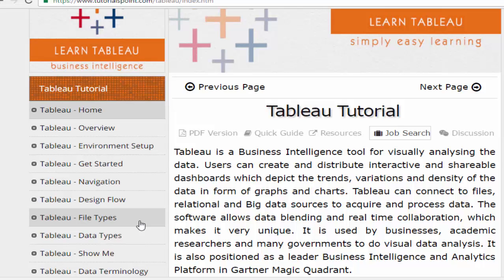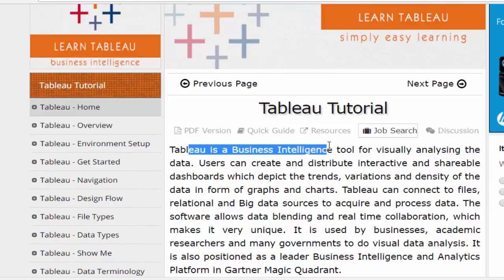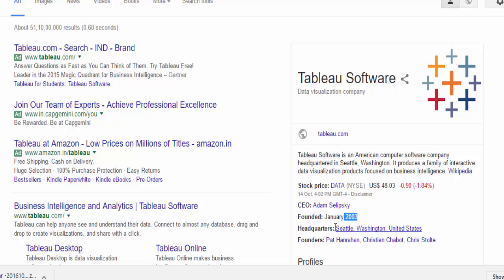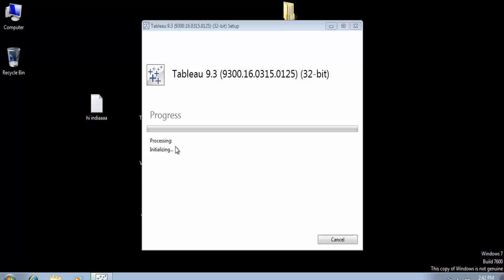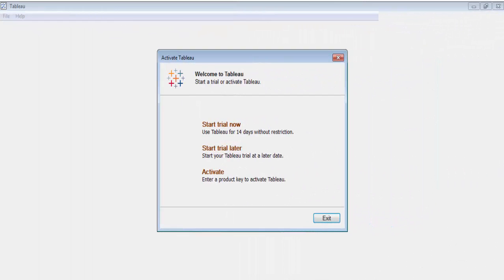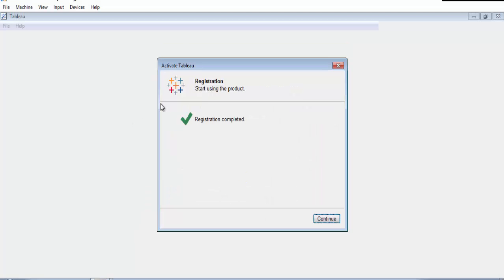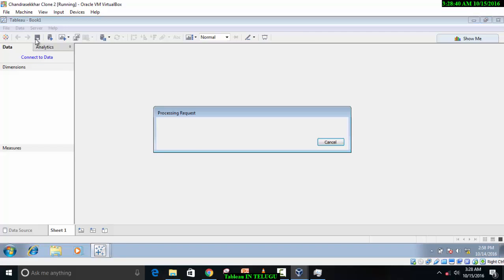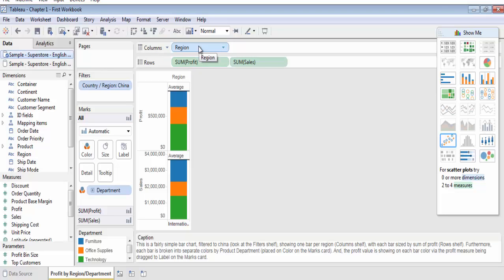1.Tableau In Telugu || Tableau Classes in Telugu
Tableau is the fastly growing and powerful data visualization tool. Tableau is a business intelligence tool which helps us to analyze the raw data in the form of the visual manner; it may be a graph, report, etc.

Example: - If you have any data like Big Data, Hadoop, SQL, or any cloud data and if you want to analyze that given data in the form of pictorial representation of data, you can use Tableau.

Data analysis is very fast with Tableau, and the visualizations created are in the form of worksheets and dashboards. Any professional can understand the data created using Tableau.

Tableau software doesn't require any technical or any programming skills to operate. Tableau is easy and fast for creating visual dashboards.